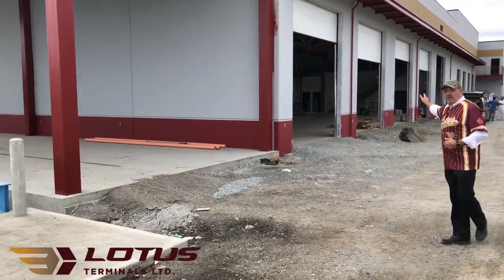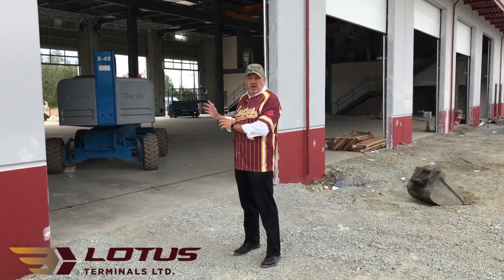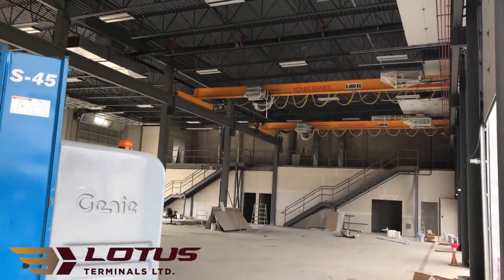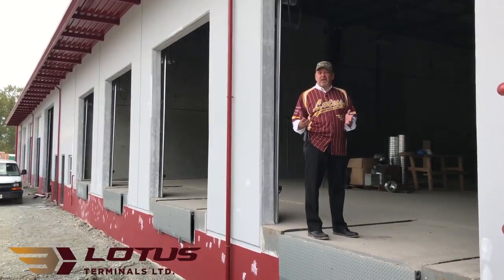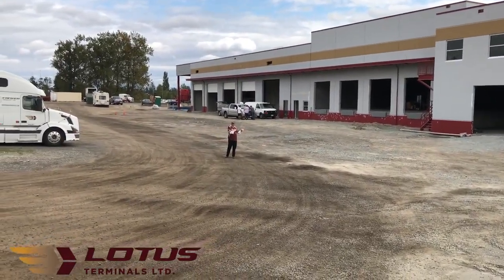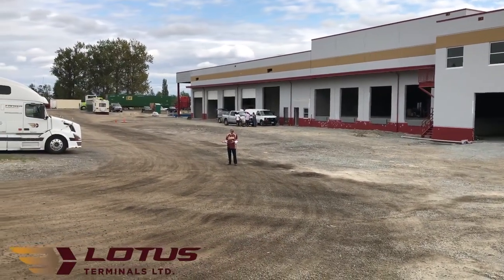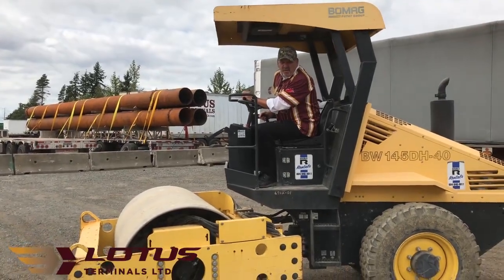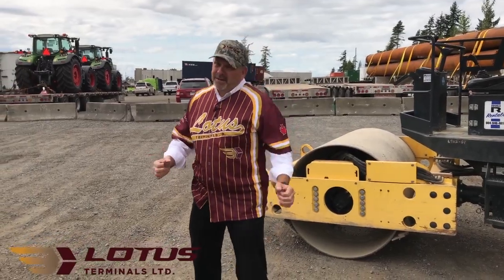10 Bay Truck and Trailer Repair Shop | Cross Dock Facility | Lotus Terminals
Tour the entire Lotus Terminals 10-acre facility during its early construction in 2017. Lotus now has a large platform scale that can handle B-Trains, a truck and trailer repair shop with high output welders, a four bay cross-dock, and a 10,000 square foot indoor warehouse.

Lotus Terminals Trucking Company in Surrey provides a complete solution to all Freight Shipping needs including: Intermodal Drayage, Overweight/Oversized Trucking, Dry Van Transport, FTL/LTL, Freight Logistics and Cross-Border shipping throughout Canada and to 48 States in The USA. Located just outside Vancouver, Lotus maintains a fleet of over 100 Trucks and Trailers at its new 10-acre terminals designed for Crossdock / Transloading freight handling.

Lotus Terminals - 18833 52nd Ave, Surrey, BC V3S 8E5